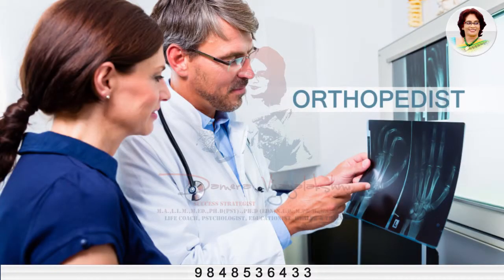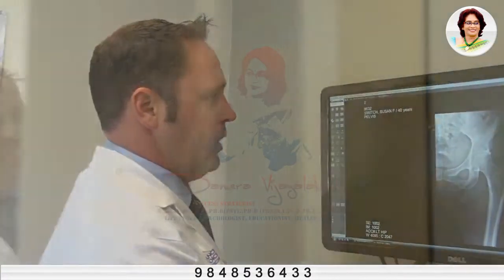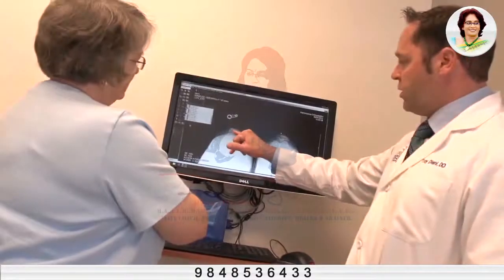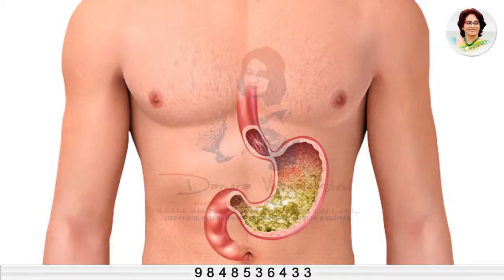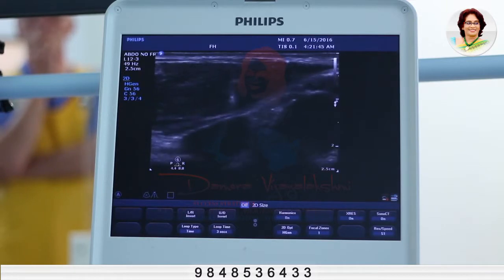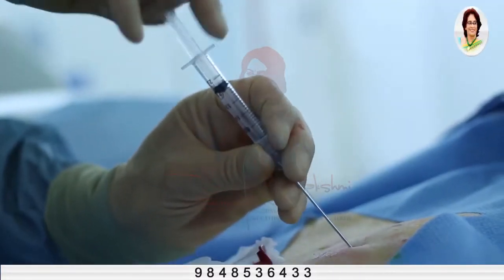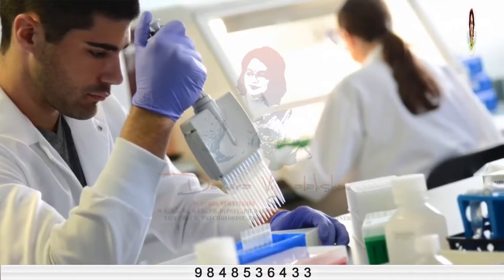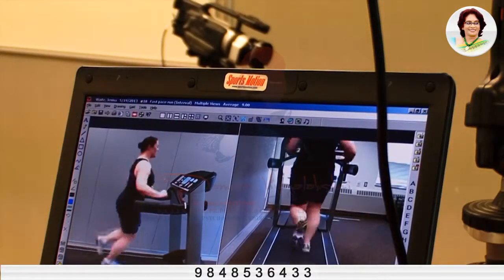36. MEDICINE SPECIALIZATIONS